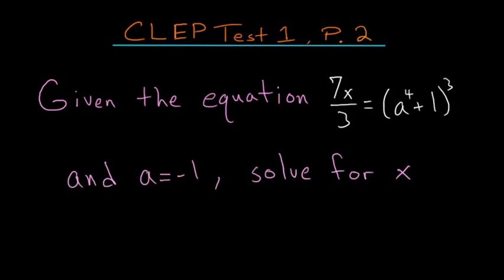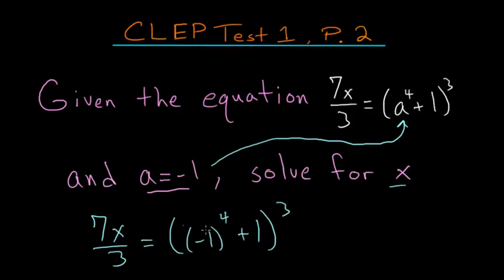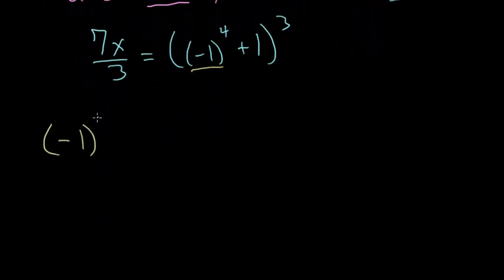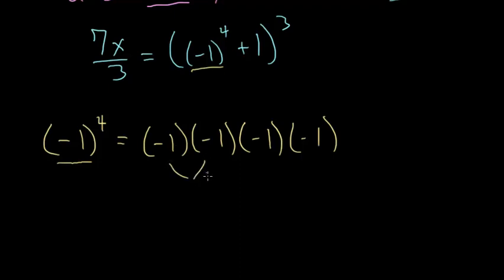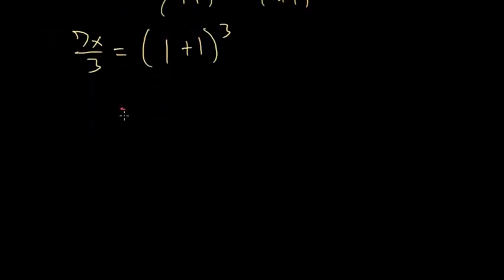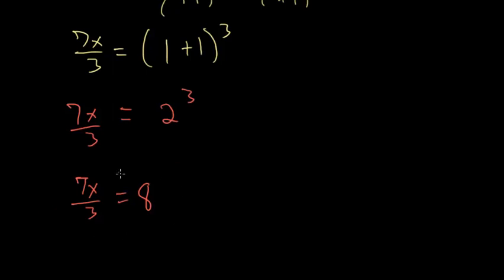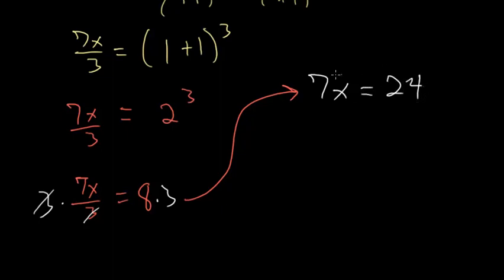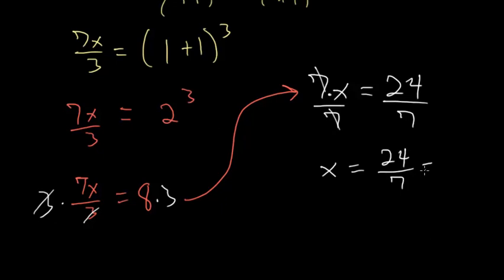CLEP College Algebra: Solving Equations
This is the second problem on the CLEP college algebra practice test